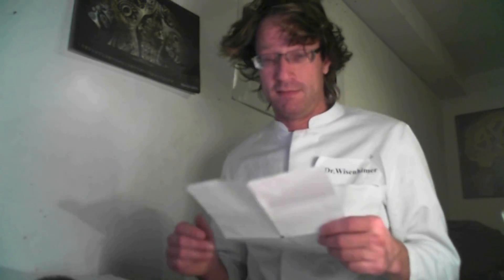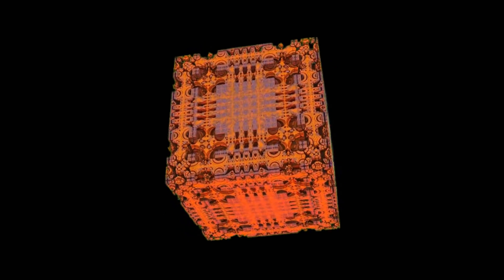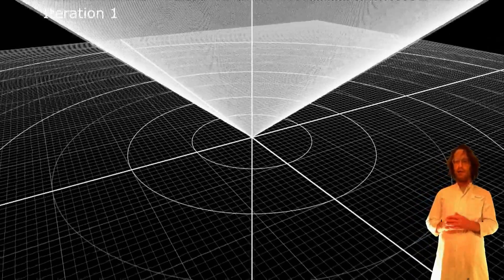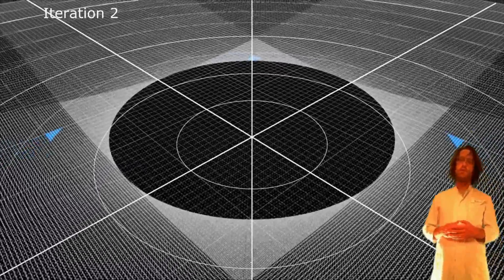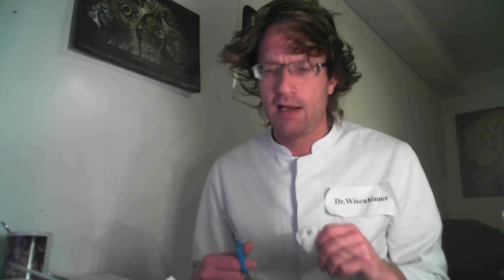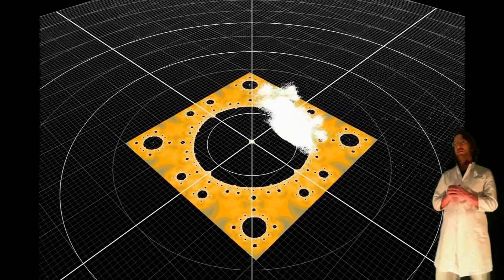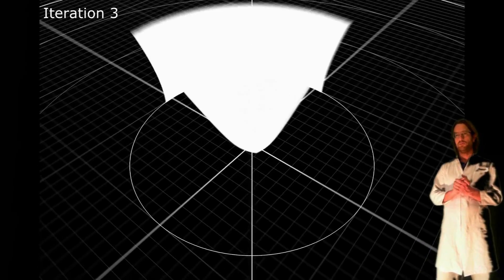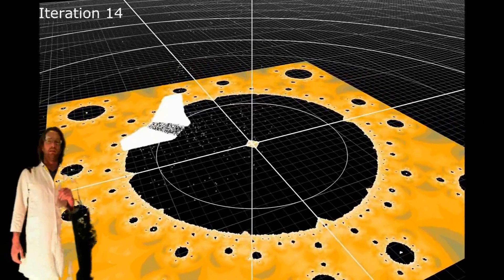chaosTube Tutorials #3.5 The Mandelbox/Amazing Box Explained in 3d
this is a full explanation of the mandelbox iteration process

fractalforums.com is a thriving web-forum of enthusiastic fractal fanatics. beside finding the mandelbulb and the now famous mandelbox it is an avtive platform with new ideas worth spreading